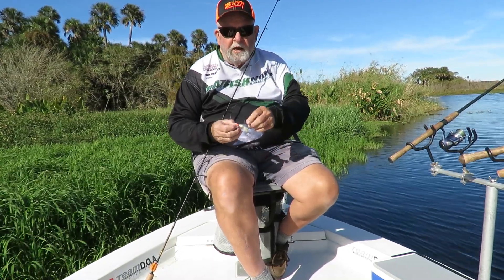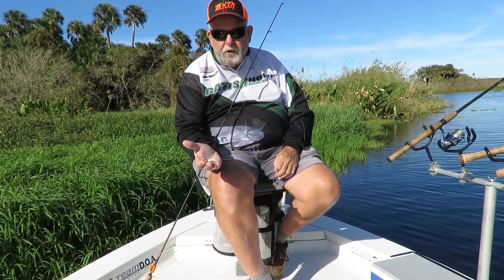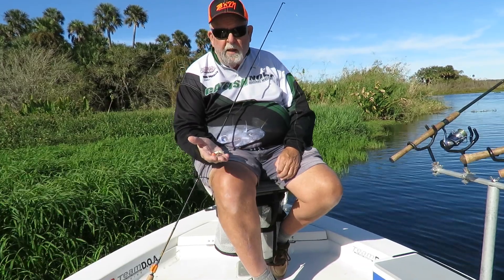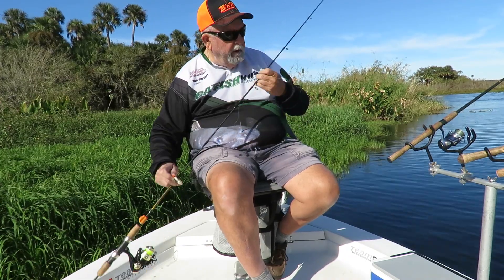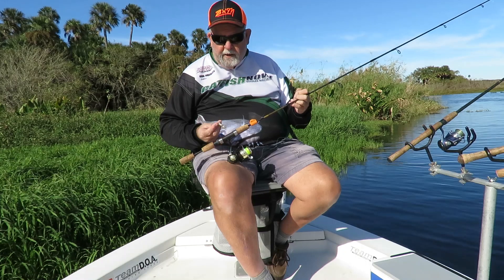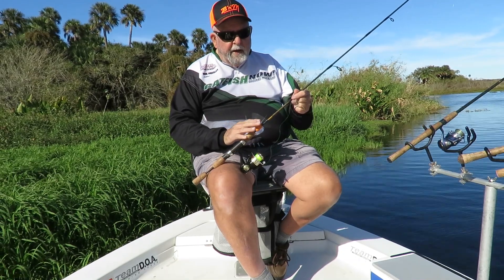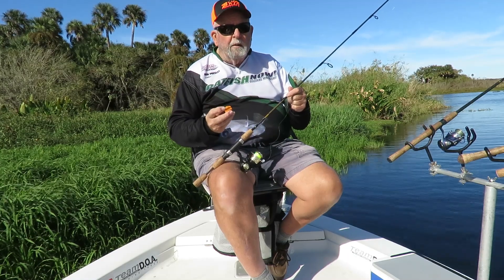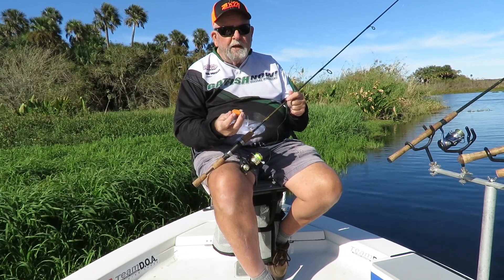Hooky Demonstration on the St. Johns River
The older I get the harder it is to thread light fishing line through small jigs and hooks. The Hooky is a device that can assist in that task.

I was fishing this day with B'n'M Poles and Road Runner Lures.